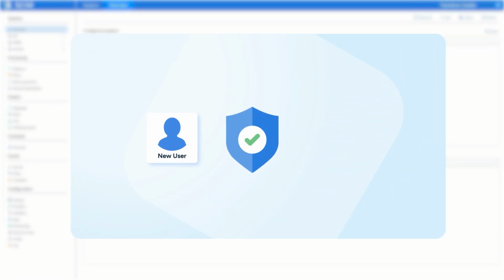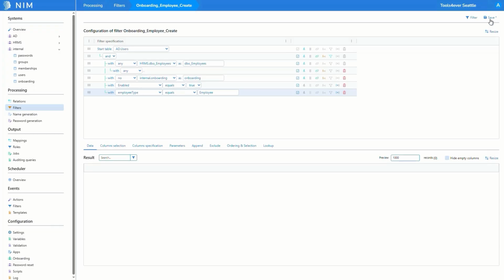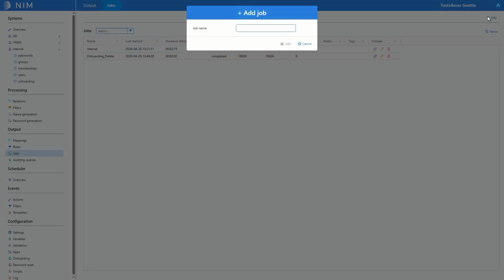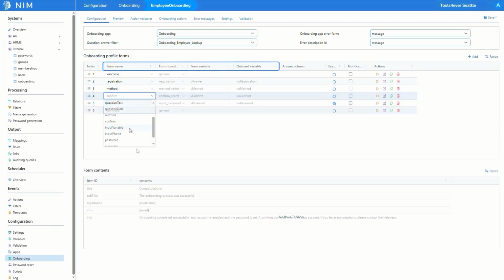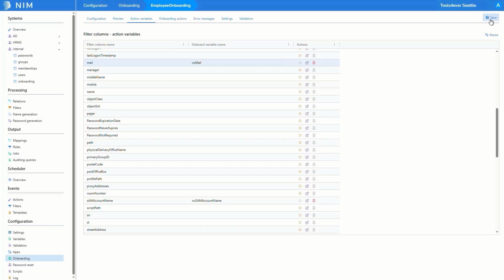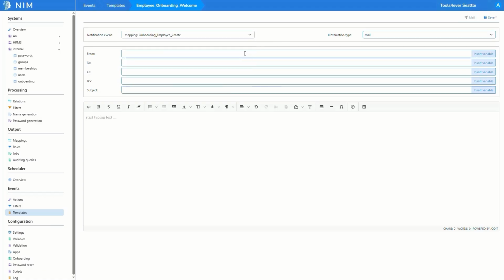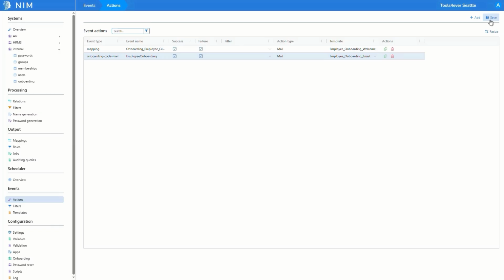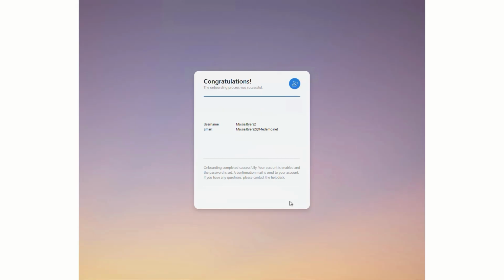NIM - Onboarding Tutorial